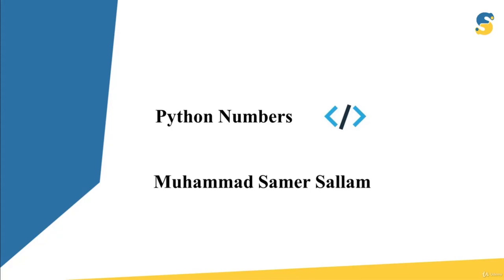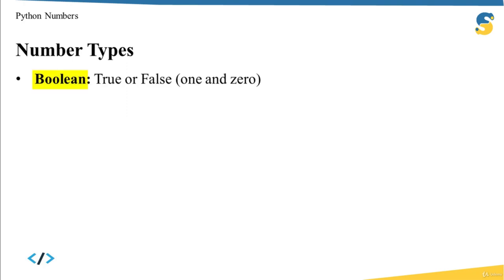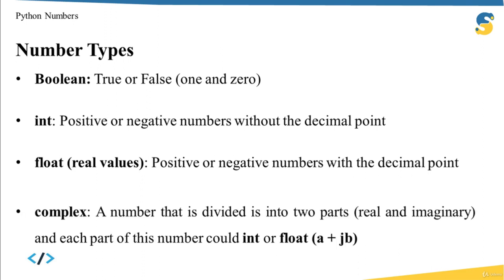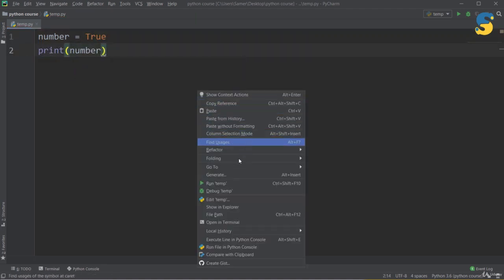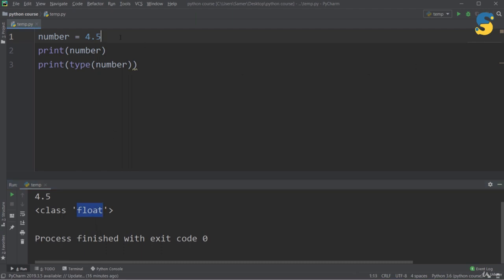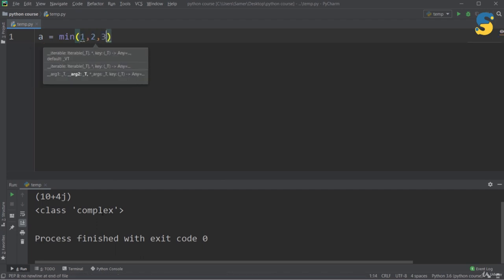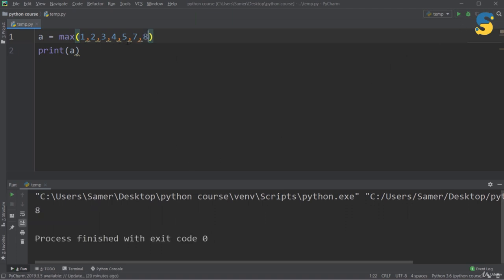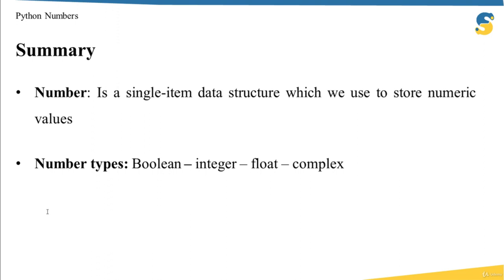2 Python Numbers